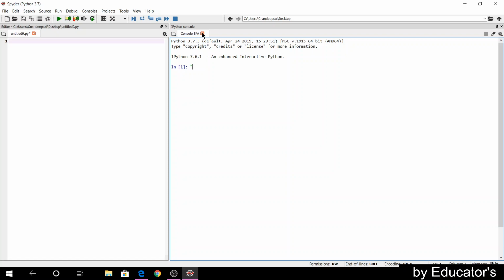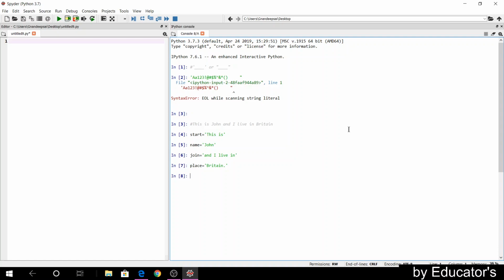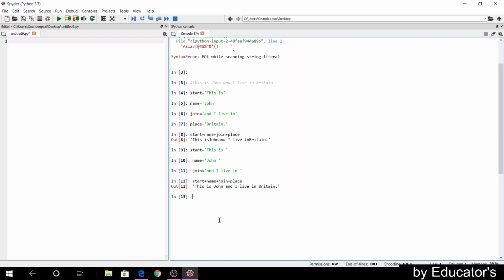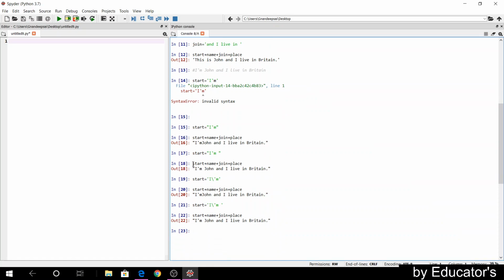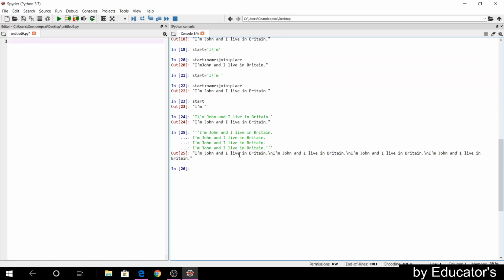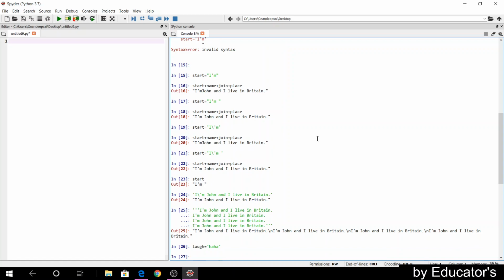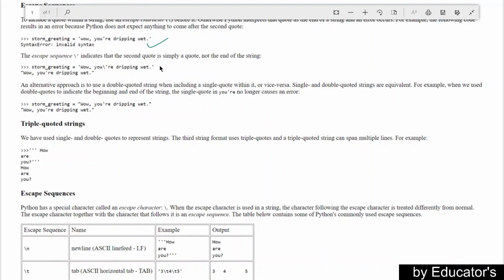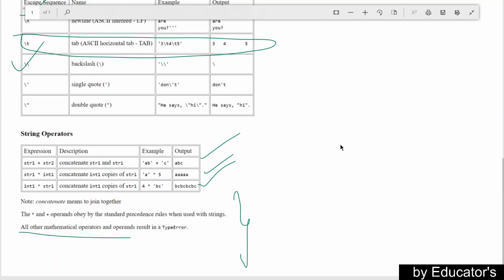Introduction to Strings in Python| Python-5| by Educator's